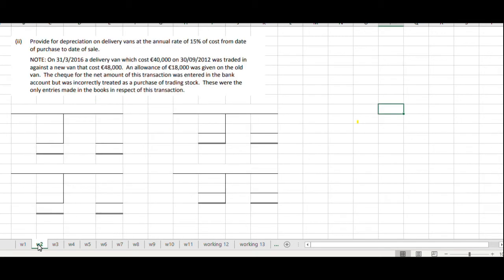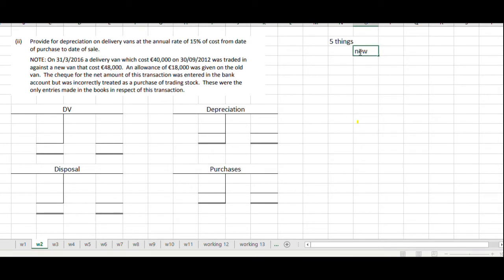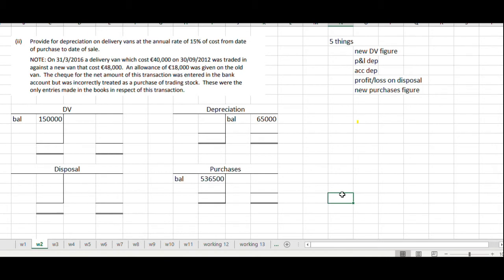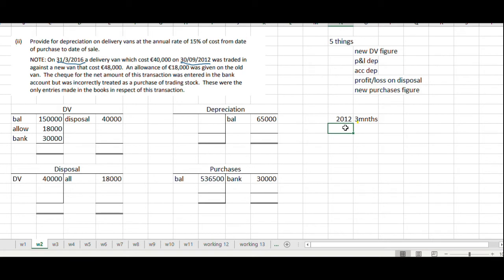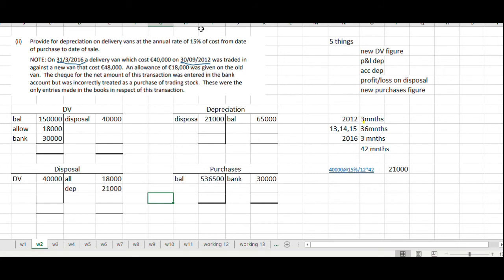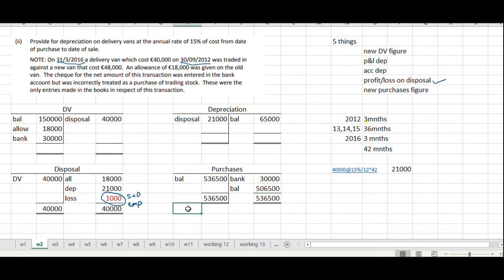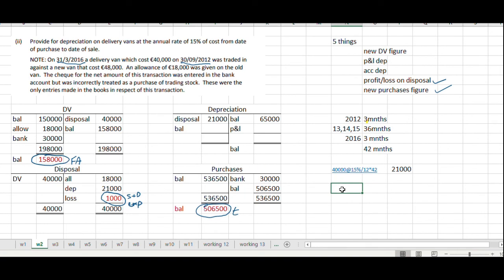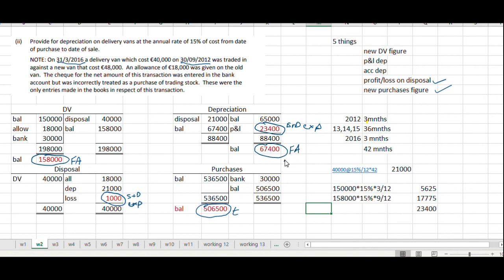2017 ST dep note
the workings for the 2017 accounting sole trader depreciation and disposal note ii